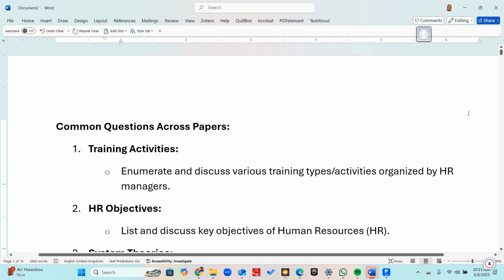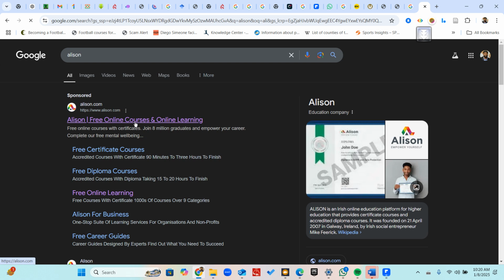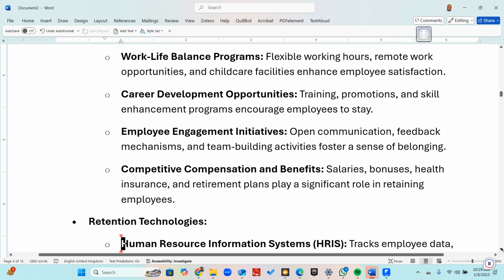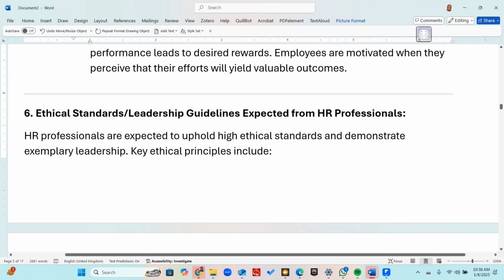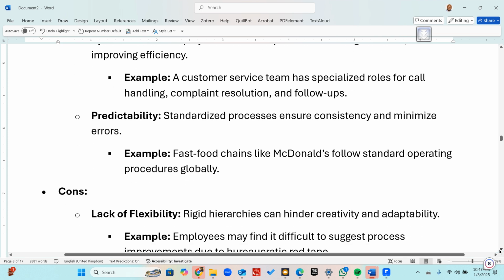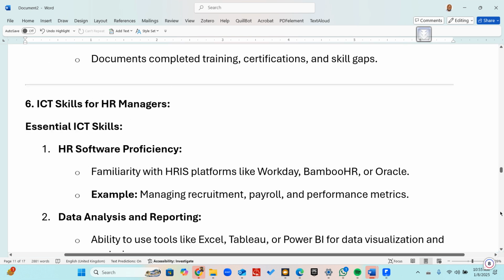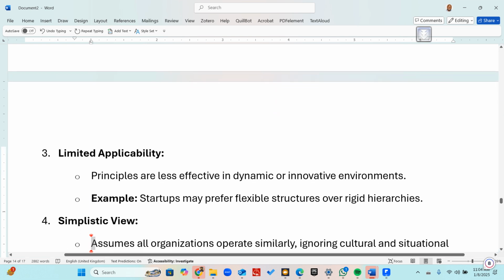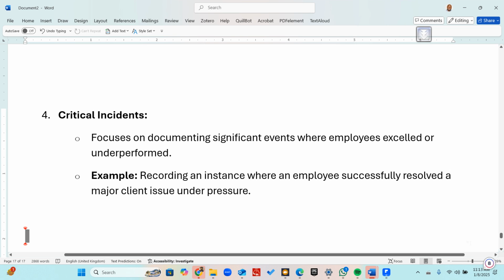Human Resources Management Summary